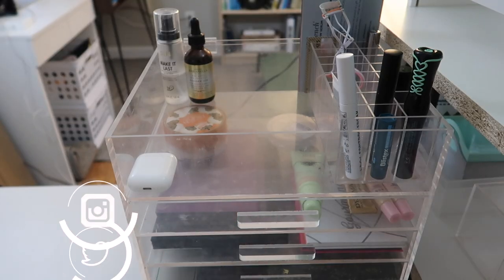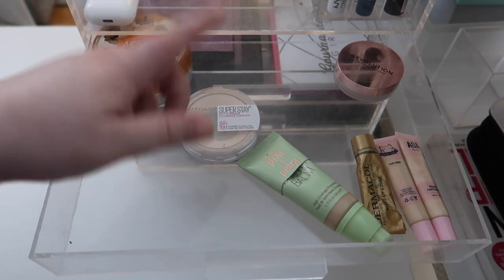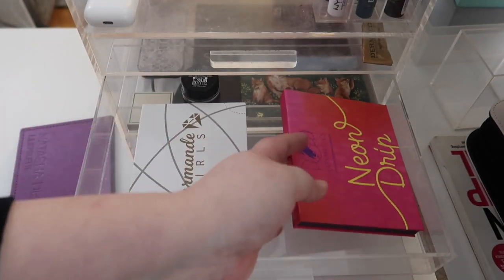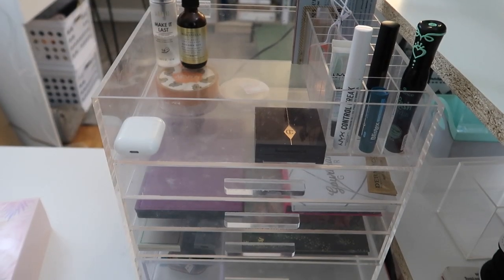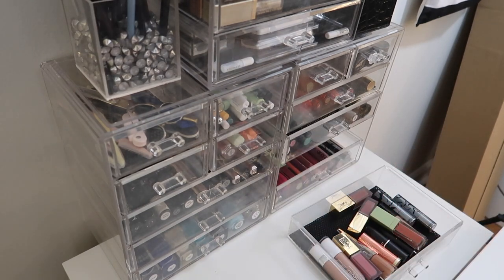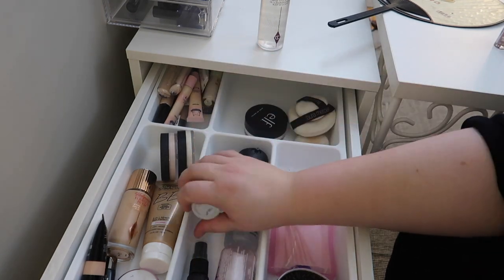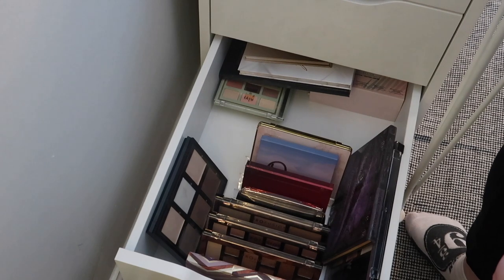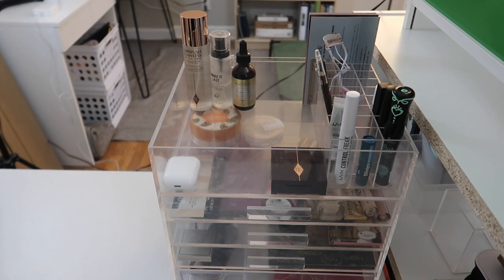January 2021 Everyday Makeup Basket & Shop My Stash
Welcome to my (late) first makeup basket and shop my stash of 2021!! I am slowly but surely getting settled in my new beauty space and have been having so much fun organizing everything. What are you using this month? Let me know down below xo

Undertone: Warm/Yellow
Skin Tone: Fair Light
Skin Type: Combination/Dry